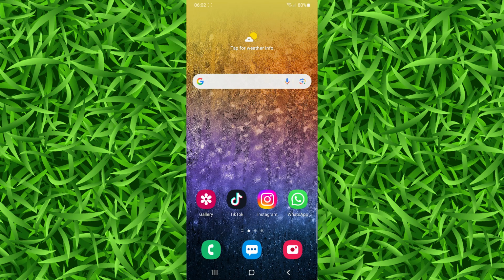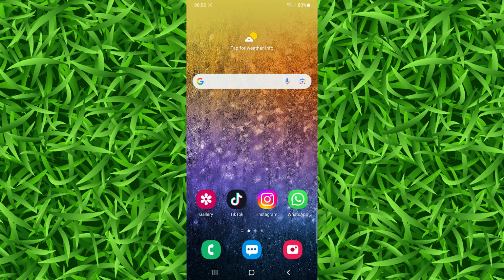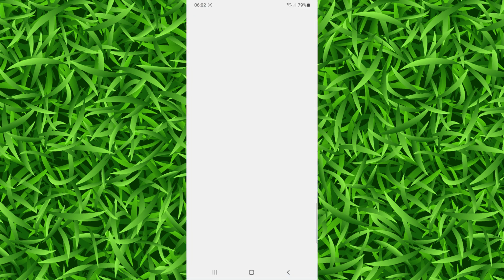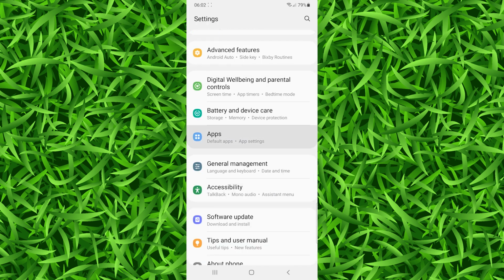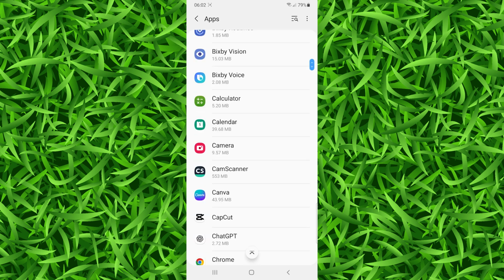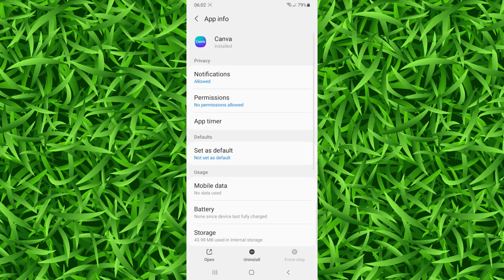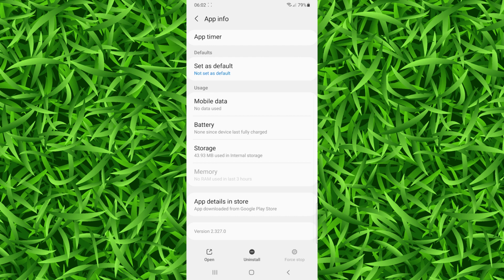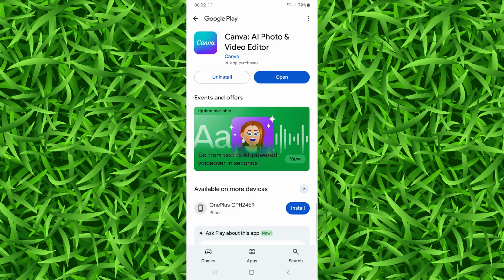How to Update Canva to the latest Version (Update)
Today you will be learning how to update Canva to the latest version.